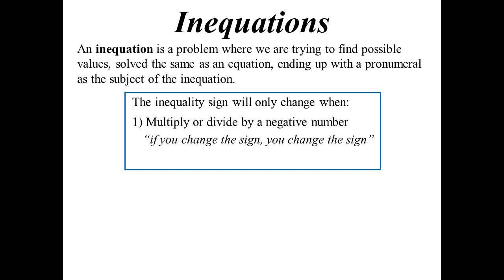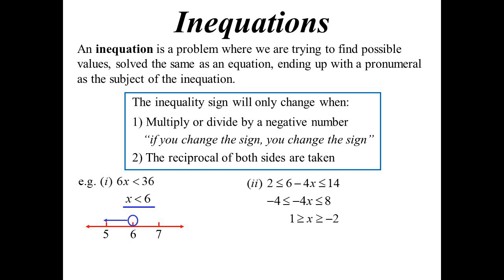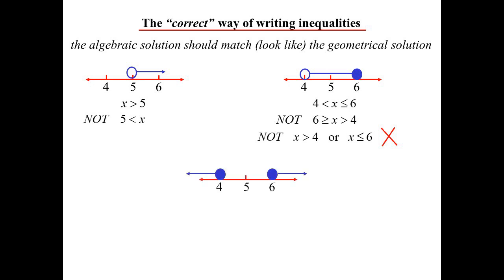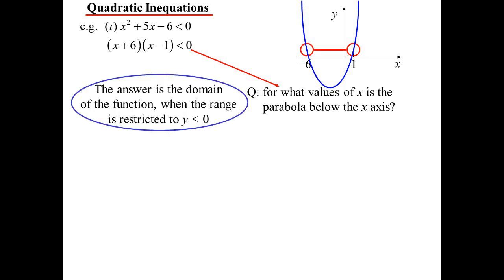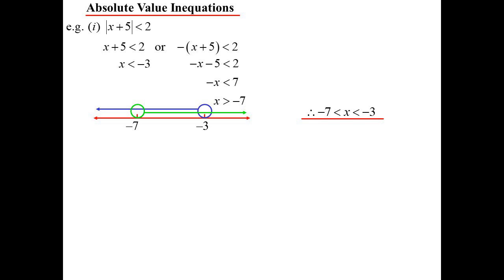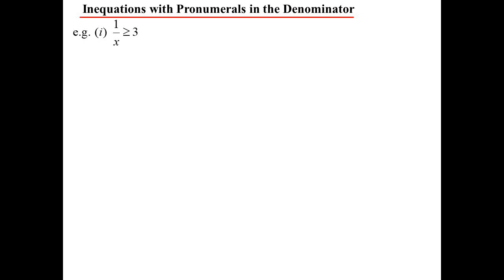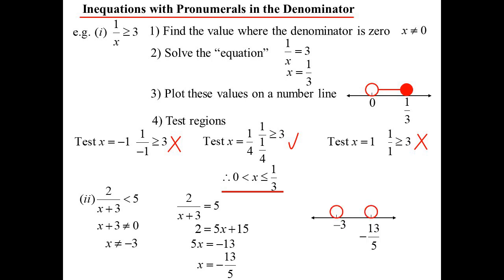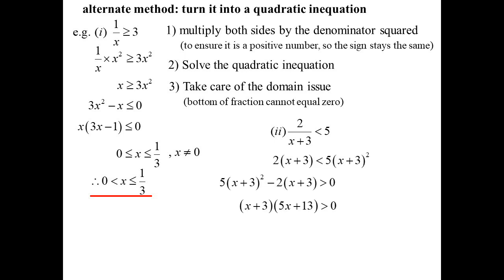11X1 T07 01 inequations 2023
Techniques for solving different types of inequations